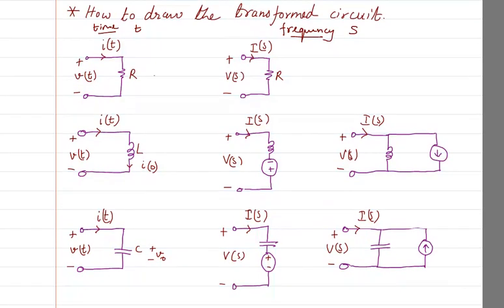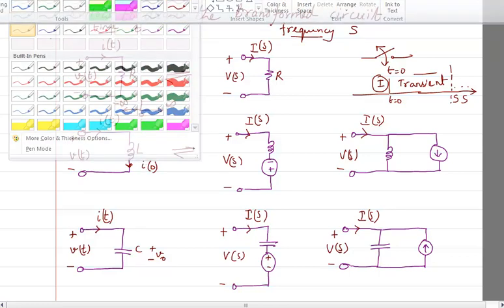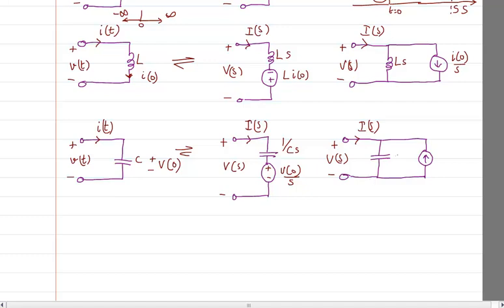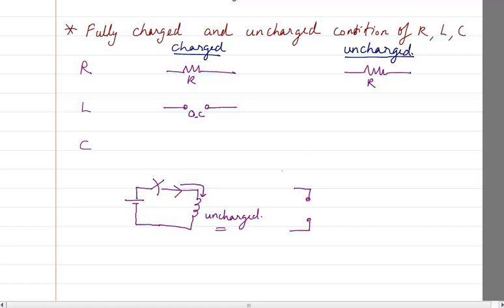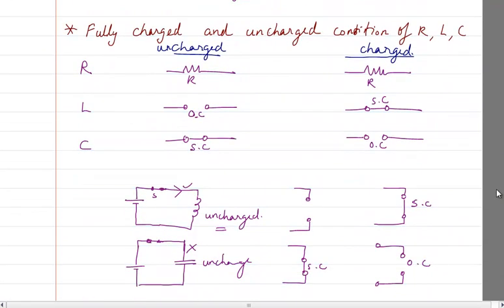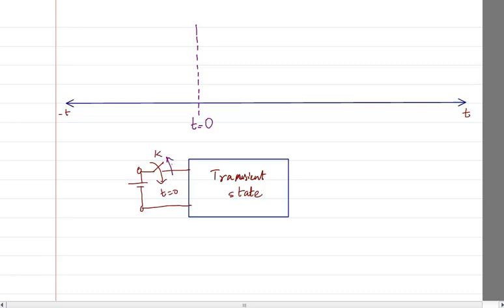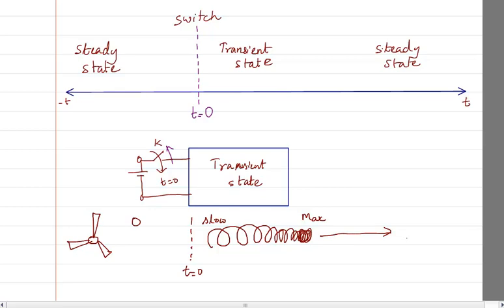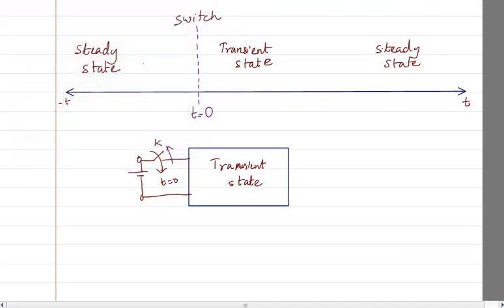3.6 Transient analysis with initial condition